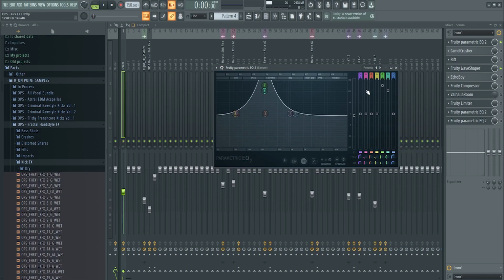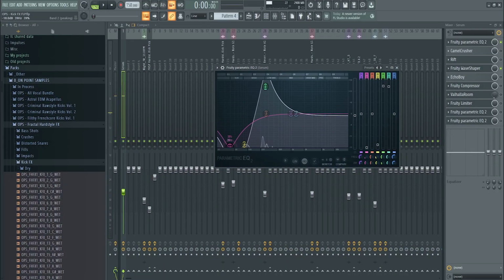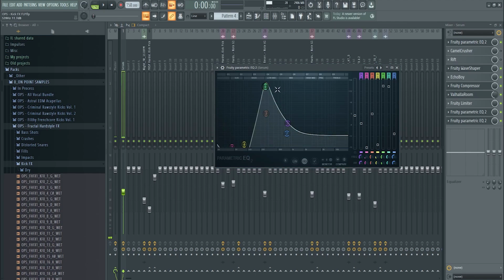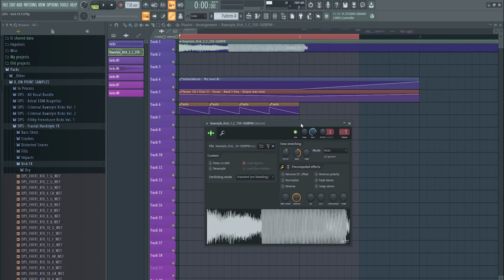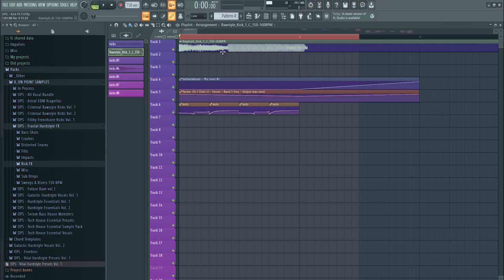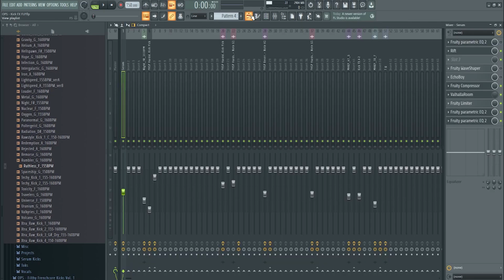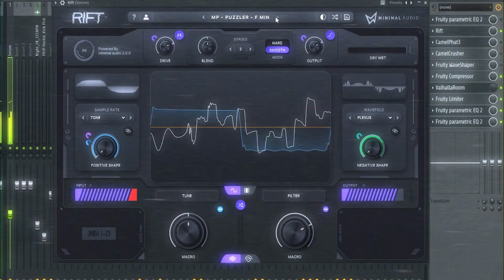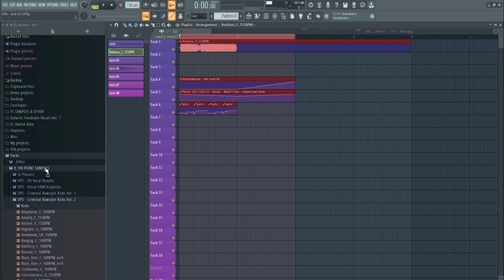HOW TO CREATE KICK FX | FL Studio Hardstyle Tutorial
We are back with another tutorial covering some elements on how to make basic and some more complex kick effects. Being a huge part of Harder Style genres, kick FX is something every artist should know!

Try putting crazy effects BEFORE your distortion. Effects like phasers, flangers, choruses, vocoders, and crazy patcher presets will really show some very unique sound design. Just make sure to just be creative and play around with it!

Intro (00:00)
Basics (00:22)
Some extra tips (04:14)
Small Recap (06:33)